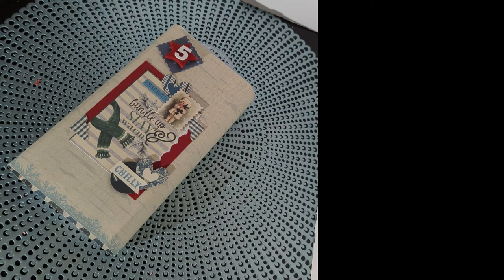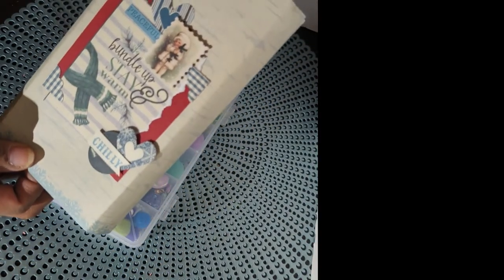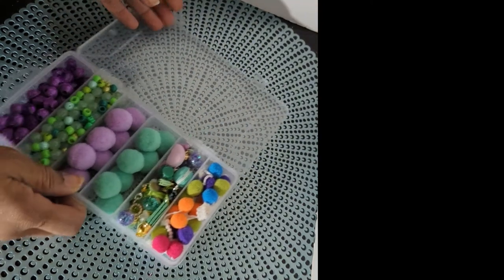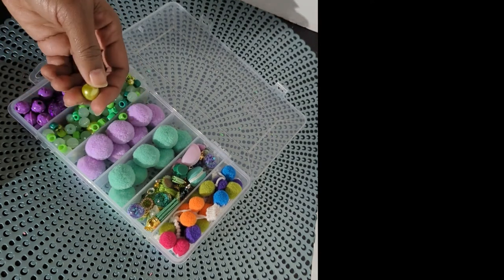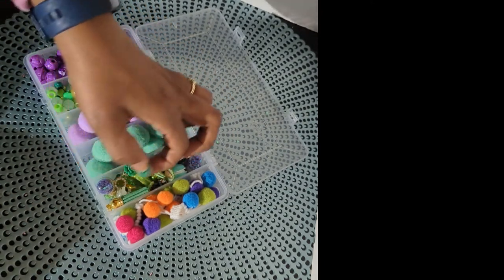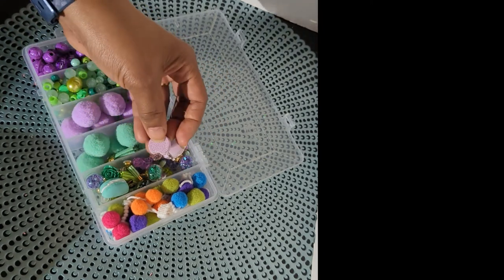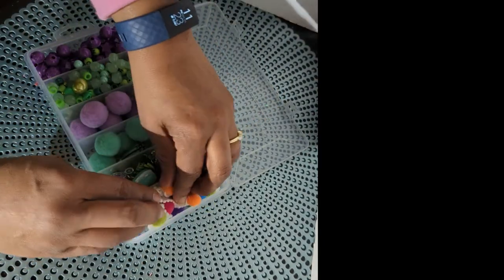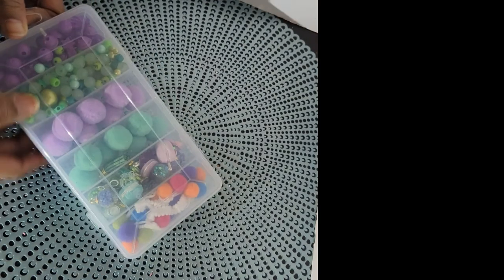24daysfChristmas Secret Santa Day 5